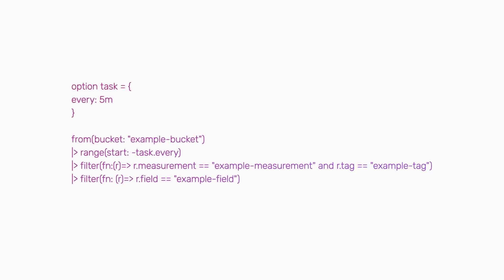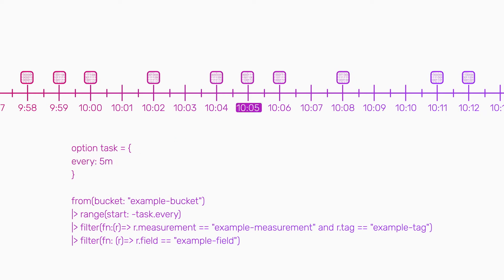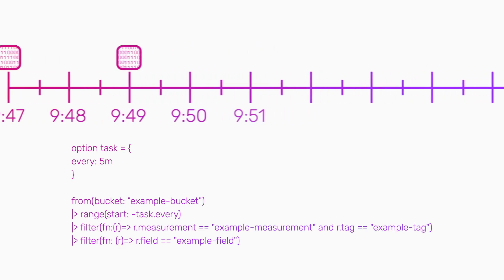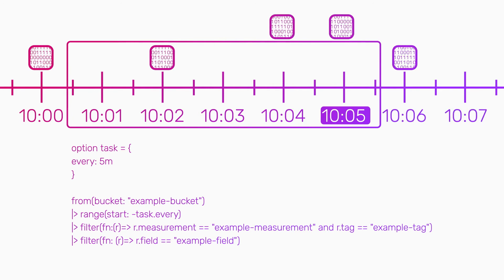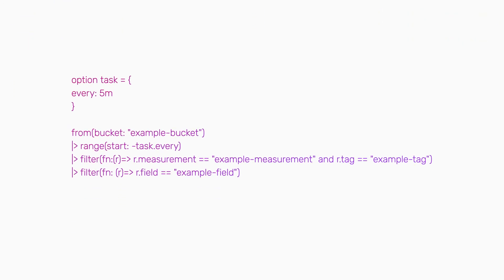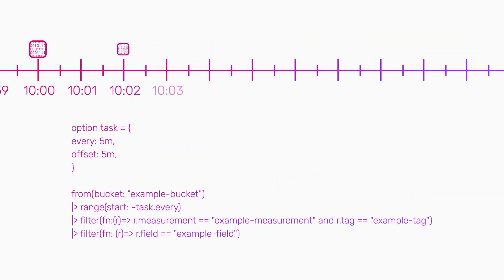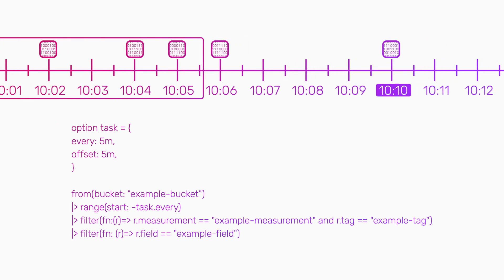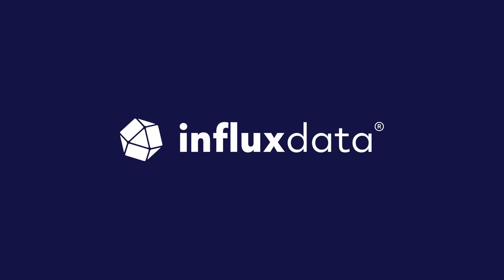Flux Task Offsets in InfluxDB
Don’t let late-arriving data throw off your applications. Use offsets to control when Flux tasks run and ensure you get the right results.